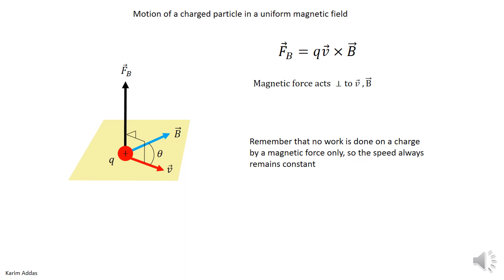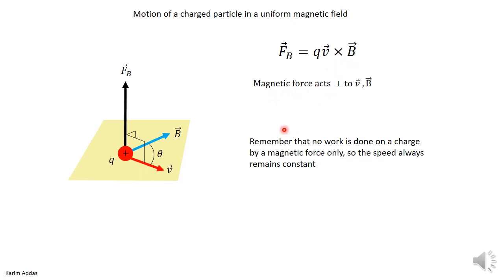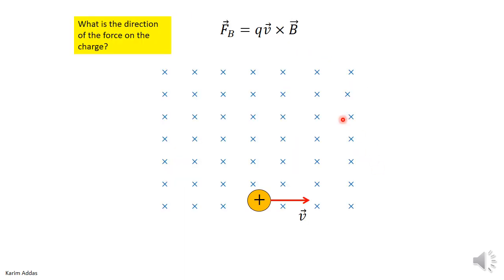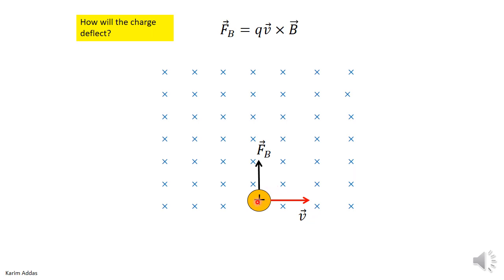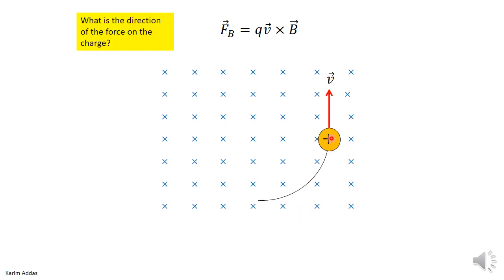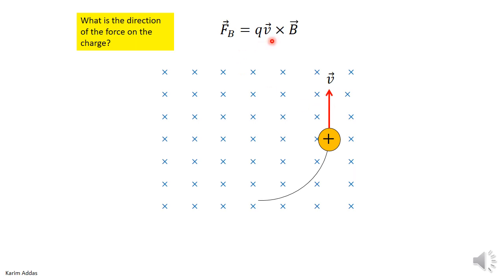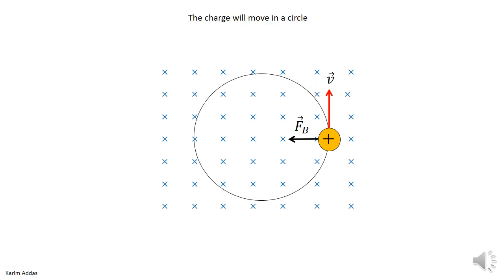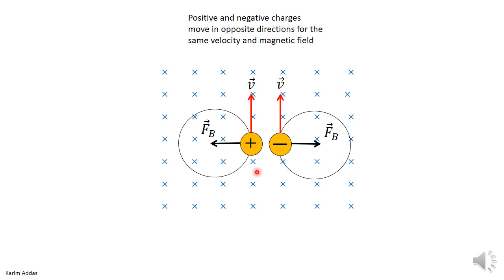3#1 circular idea pptx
the basic idea of motion of a charged particle in a circle